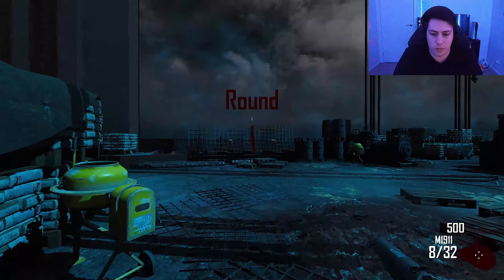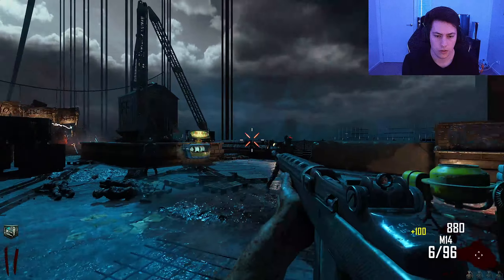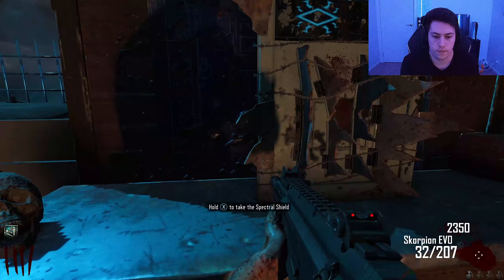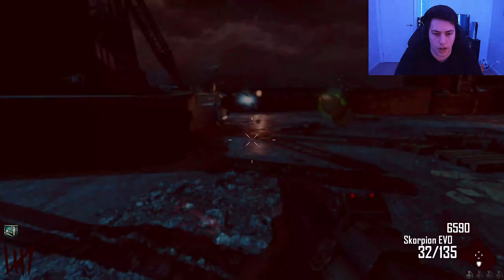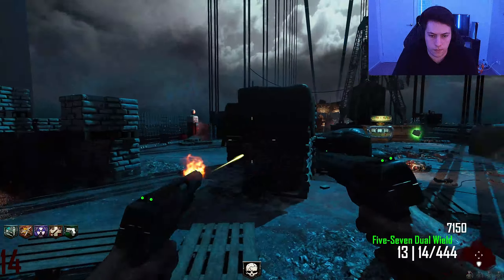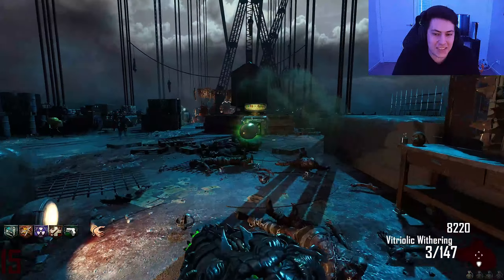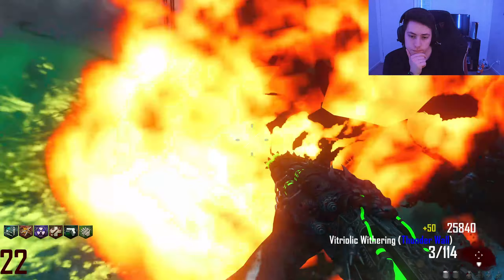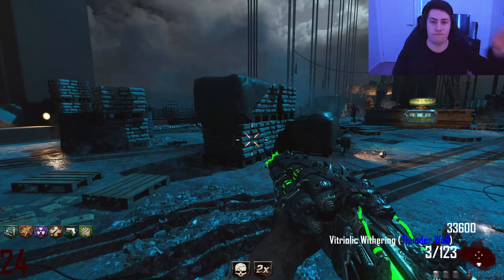Mob of the Dead Bridge Survival Challenge! Black ops 3 Custom Zombies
Welcome everyone to the next continuation of the MOB OF THE DEAD SURVIVAL SERIES, from surviving from the rooftops we are now stranded on the Deadly Bridge where we must hold out long enough for a perk machine to spawn, but which one will spawn and when is the question, if you enjoy this survival series consider subscribing to further support the channel!